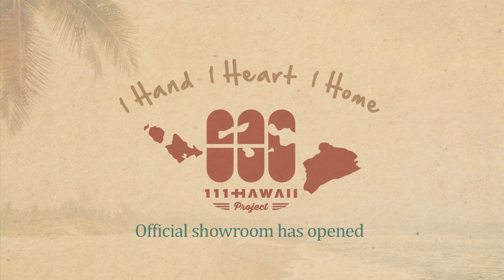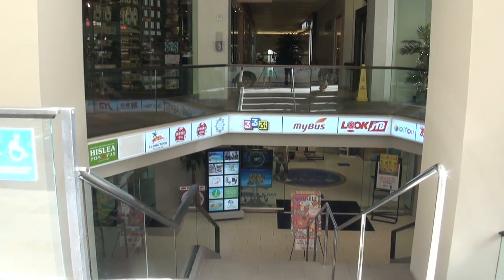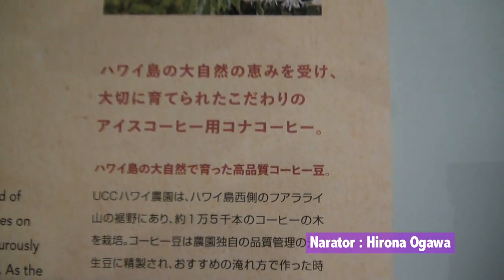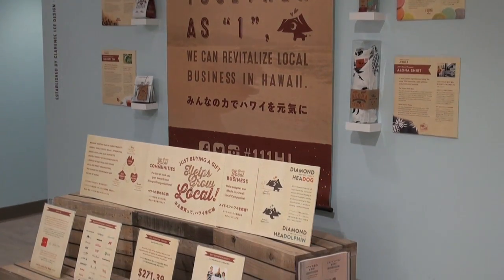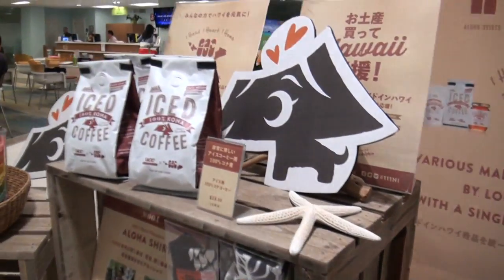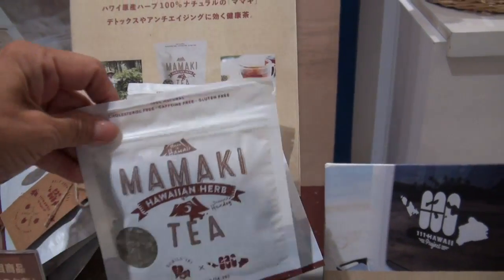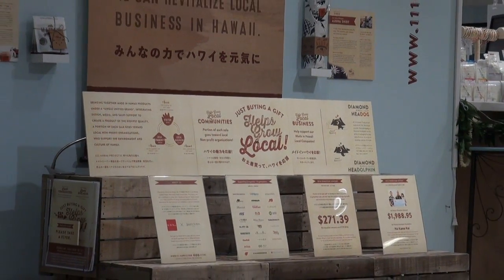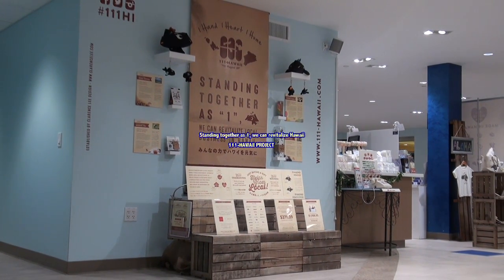111-HAWAII PROJECT official showroom has opened!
A unique web channel that exposes viewers to Hawaii’s NOW, “HAWAII WEB TV” introduced 111-HAWAII PROJECT’s official showroom in their recent video. The showroom is located in Travel Plaza, on the basement level of the Waikiki Shopping Plaza, facing Kalakaua street in the heart of Waikiki. 111-HAWAII PROJECT is about bringing together various products from local businesses with a single unified branding, and raising the quality and value of Made in Hawaii goods. At the showroom, the project’s conceptual vision and activity progress including donation announcements can be viewed. When you have the chance to visit Hawaii, please come by the 111-HAWAII PROJECT showroom.